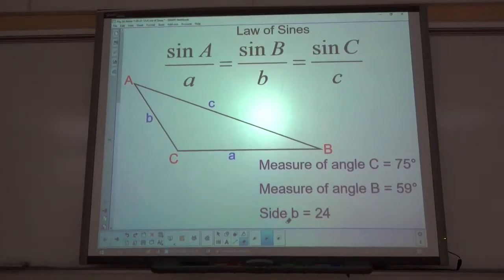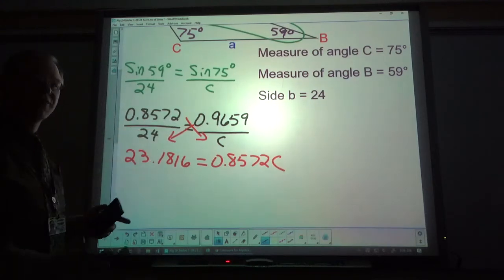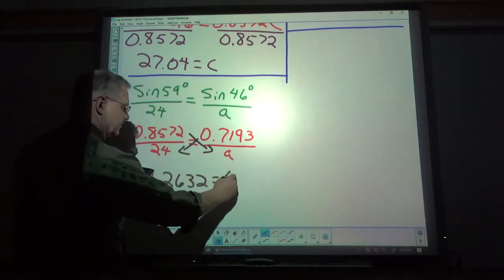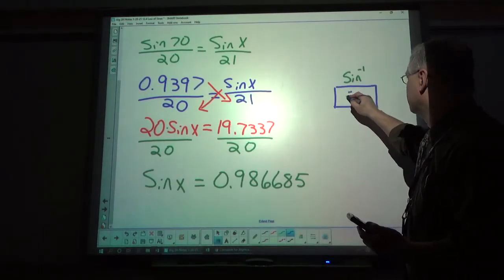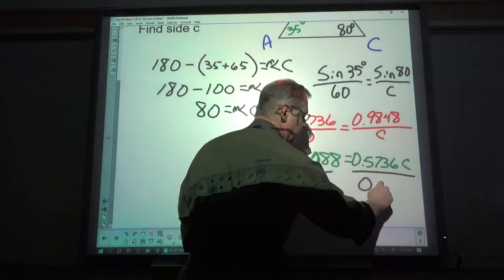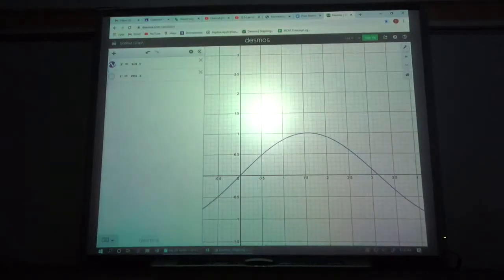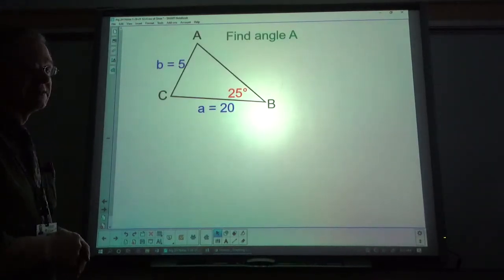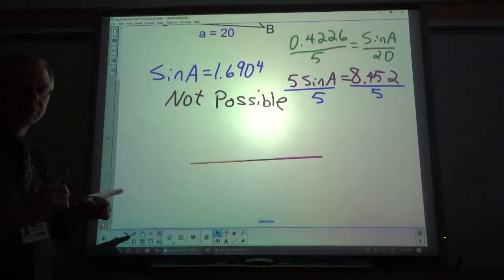12.4 Law of Sines